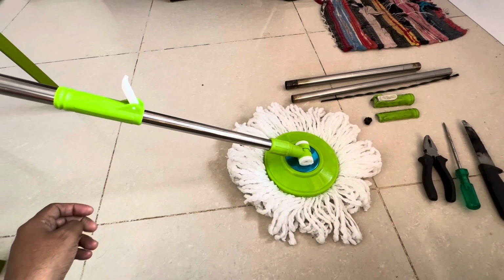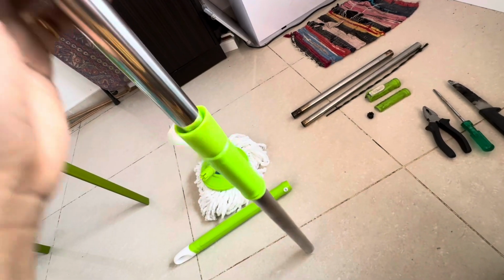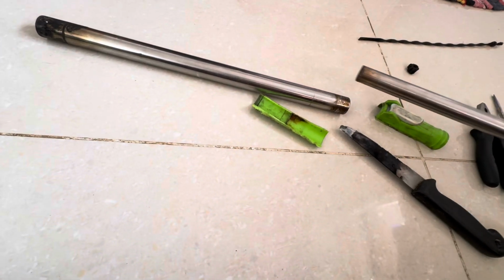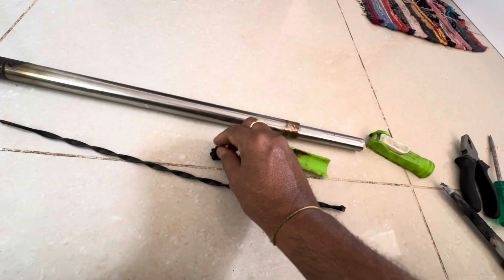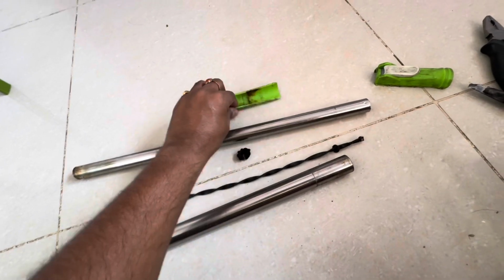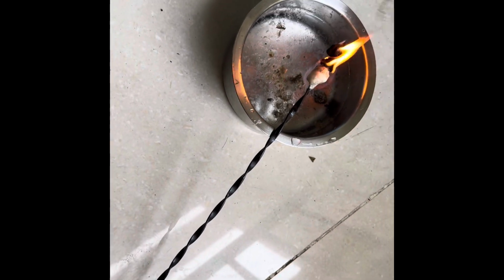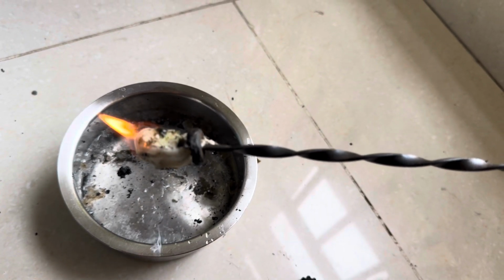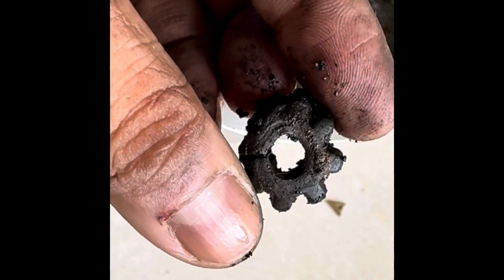Scotch Brite Spin Mop Dismantling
The spin mop stopped spinning. It seemed something was broken inside the telescopic pipes. I tried to open it up but found that the pipes were fixed together by bits of hard plastic. I tried to heat the metal pipe to remove the plastic seals but instead the plastic caught fire. I didn’t stop the fire. The plastic melted and burnt and then I could detach the pipes and look inside. The company doesn’t want the mop to be reusable. That should be changed. The mop lasted about 6 months of moderate and careful use. The company should make the mop repairable and that would go a long way in reducing our carbon footprint.